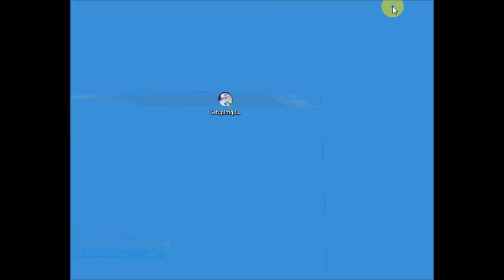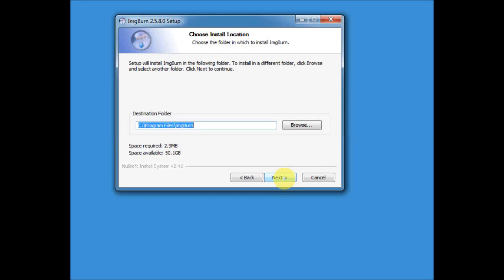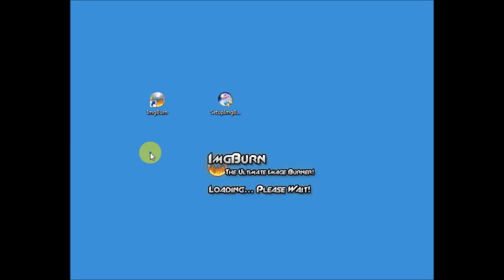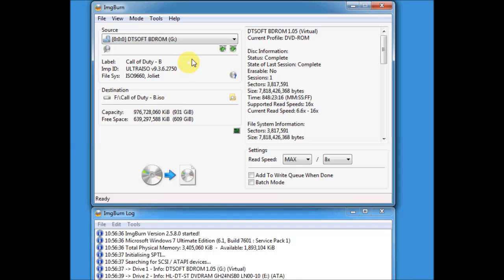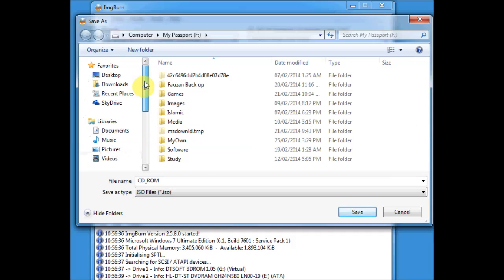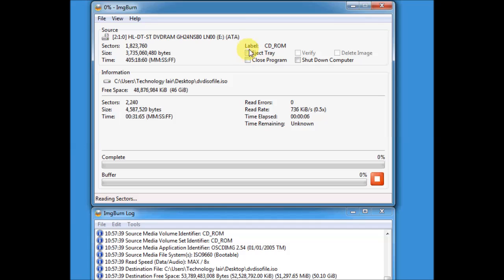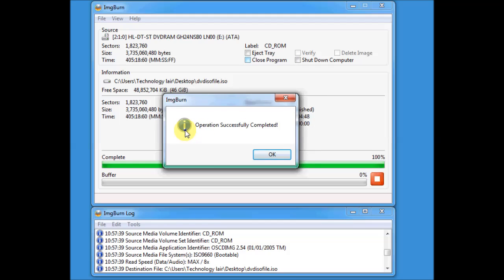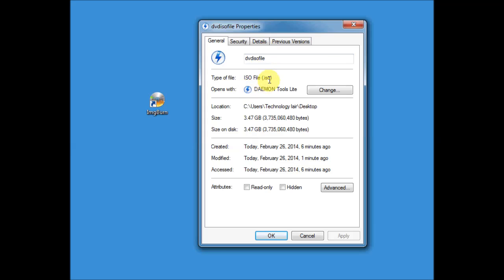How to create iso image file from CD/DVD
Creating iso image is the best way to backup your CD/DVD. Creating and storing ISO backups of your important software installation discs, and even operating system setup disc is a very important thing. Windows dosent have any bilt in utility to create iso files from your CD/DVD, This tutorial will show you how to create iso files from CD/DVD using a freeware IMG BURN

An ISO image is an archive file of an optical disc, a type of disk image composed of the data contents of every written sector of an optical disc, including the optical disc file system.ISO image files usually have a file extension of .iso.